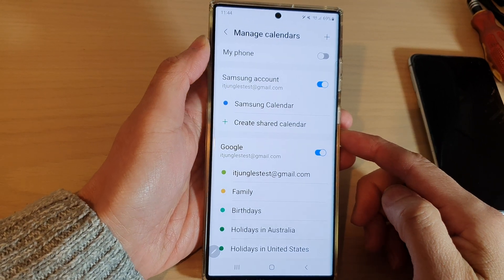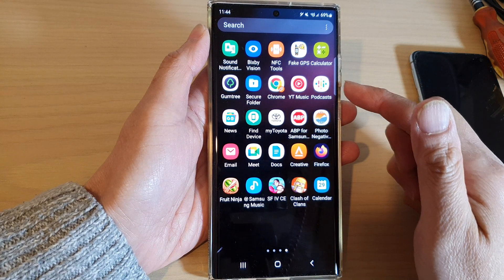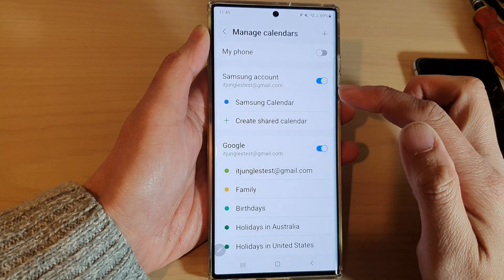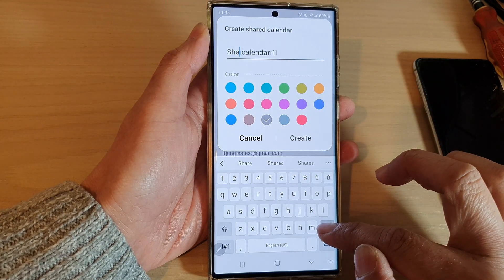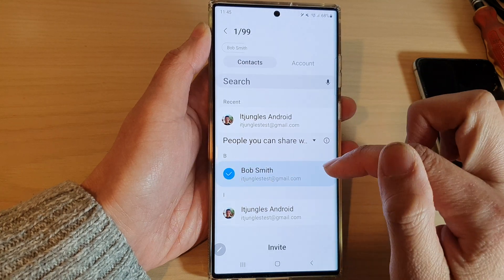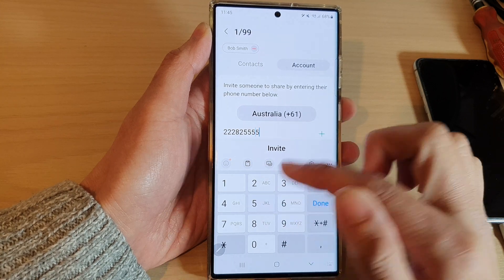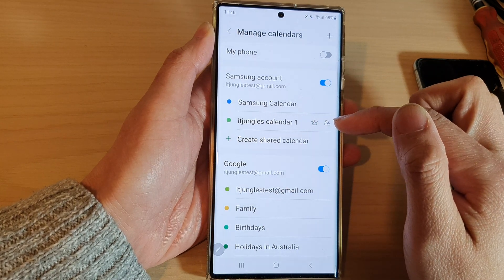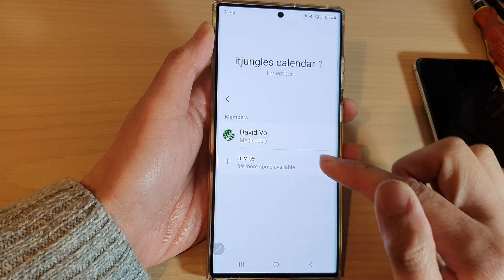Galaxy S22/S22+/Ultra: How to Create a Shared Calendar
Learn how you can create a Shared Calendar on the Samsung Galaxy S22/S22+/Ultra.

If you want to share a calendar with other contacts, then you would need to use the Samsung account to create that share calendar in Calendar app.